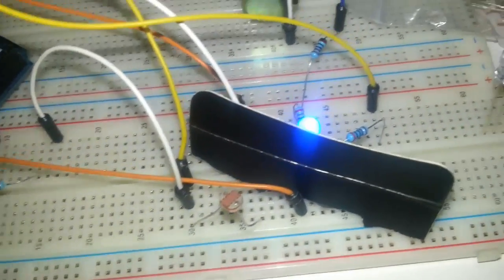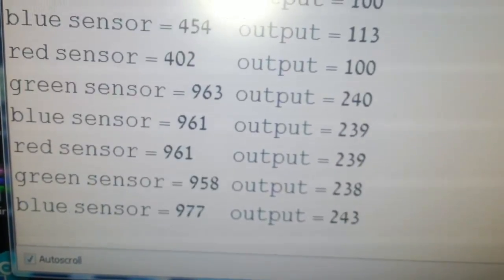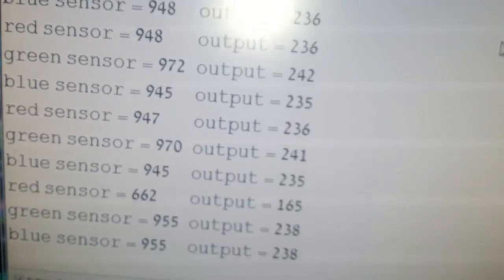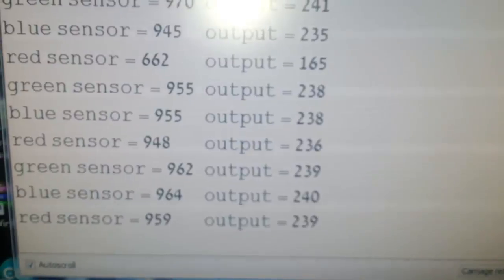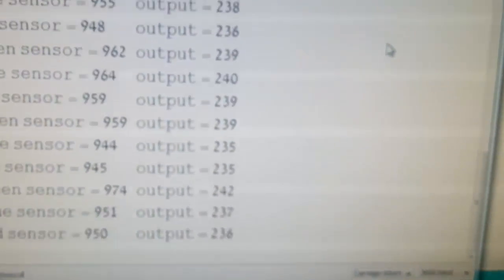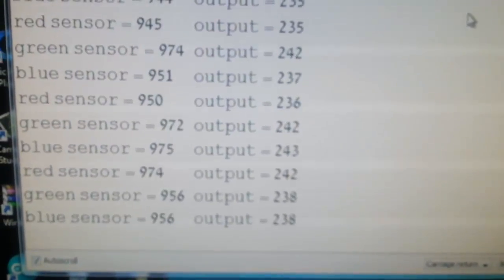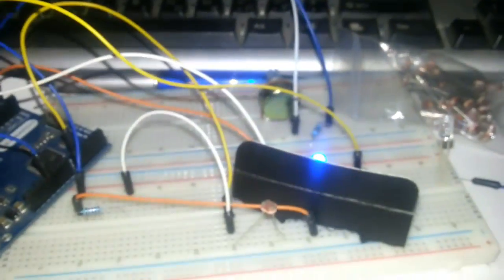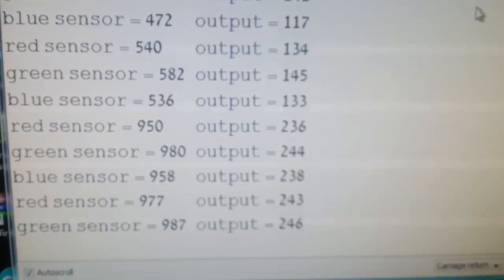Detecting colors with LDR and Arduino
In this tutorial  we are going to see how it is possible to detect colors with LDR and a simple RGB led.
the principle behind it is that each object in a given color that you see, reflects light differently when you light on it with the basic RGB colors in a cycle.
the value that is the lowest is the closest color of the object.
on my next video i assume i'll do something in python that shows a color .